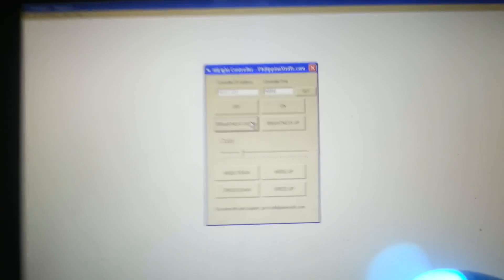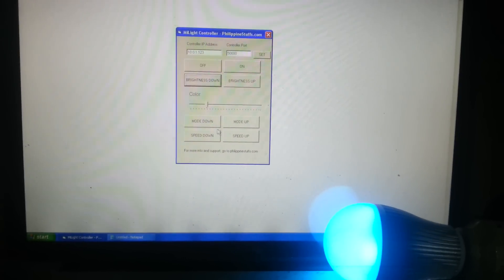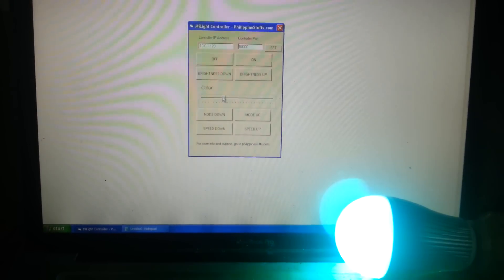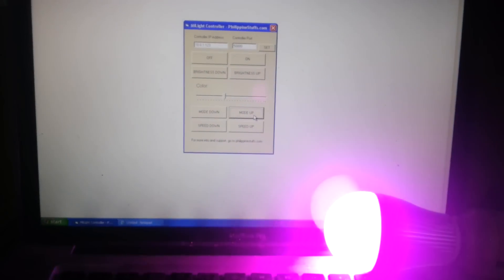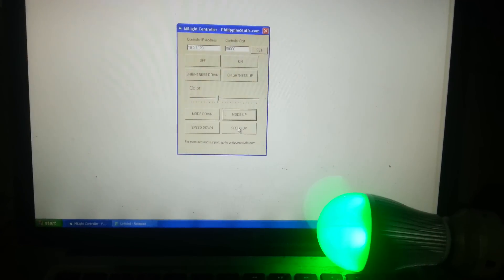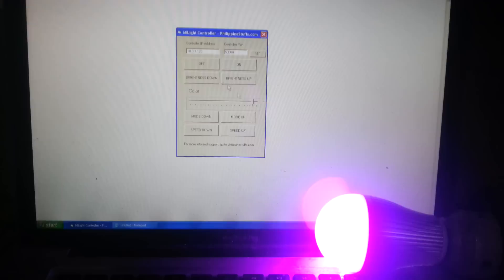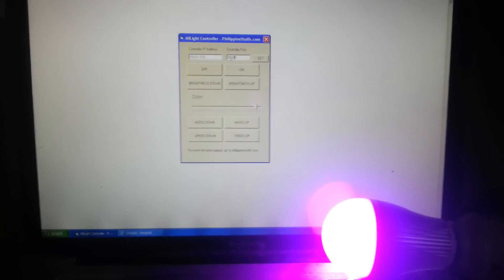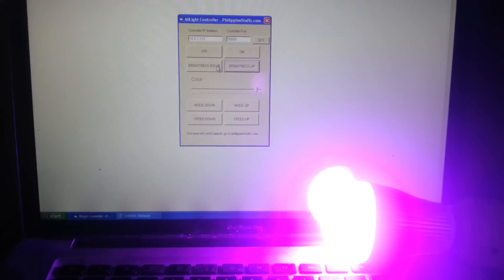Control MiLight WiFi bulbs from Windows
A basic app made in VB6 to control the MiLight bulbs. The app can be run in Windows XP, Vista, 7 and 8.

These bulbs are also known as EasyBulb

It allows full control of the color changing wifi bulbs.